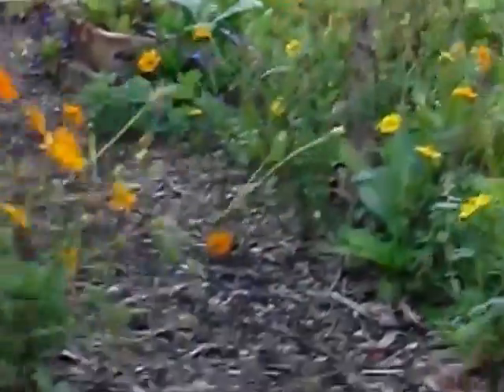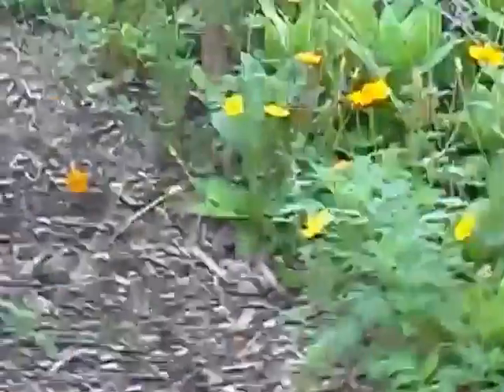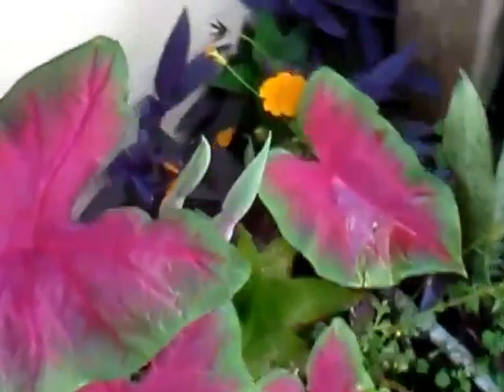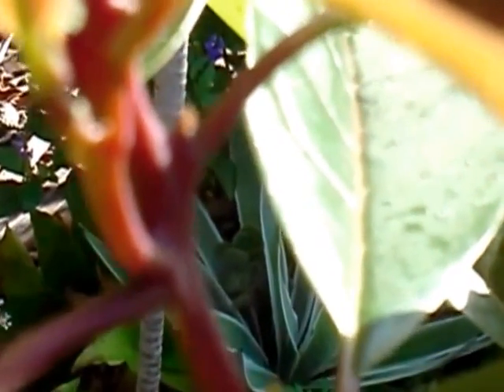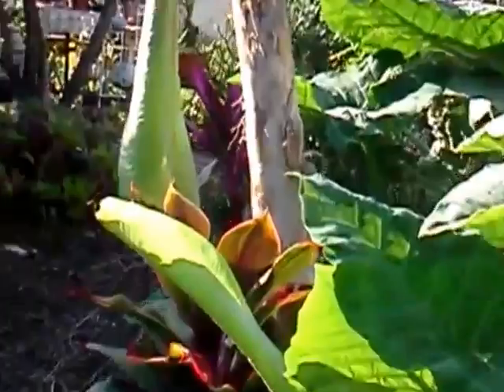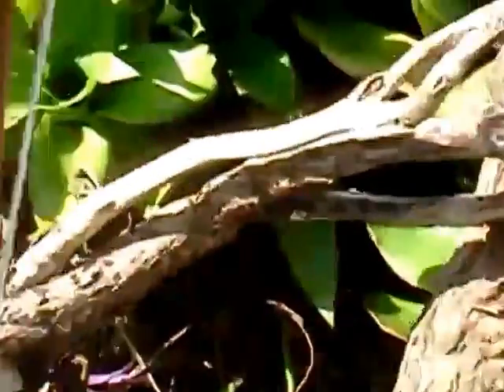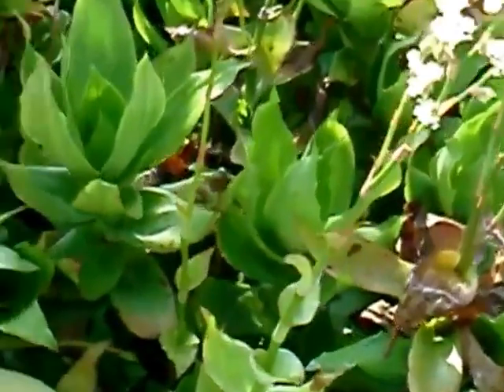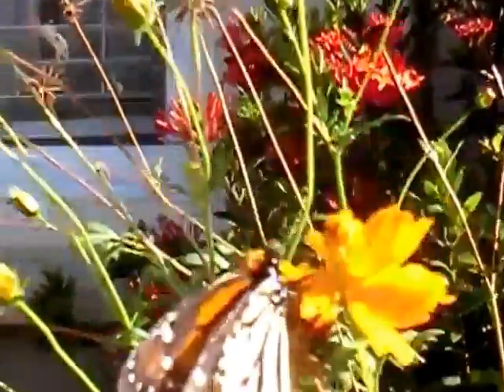April 14, 2015 9:06 AM